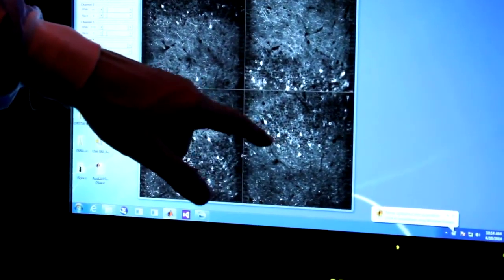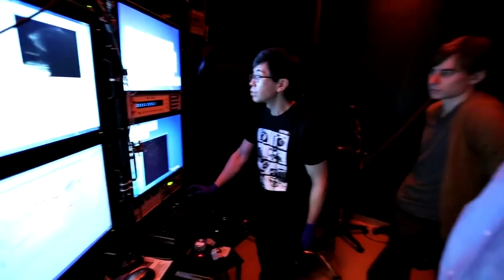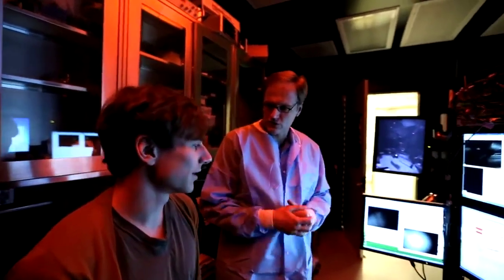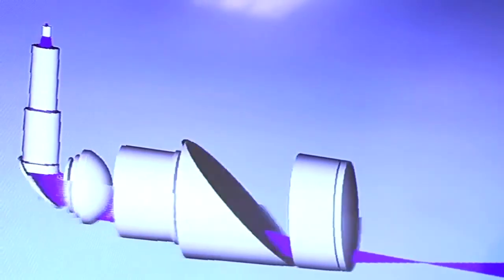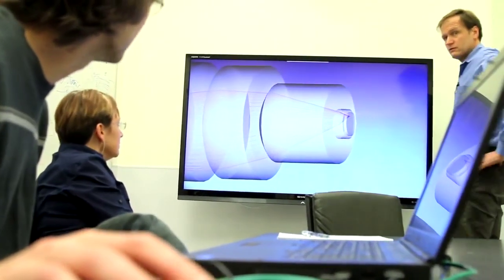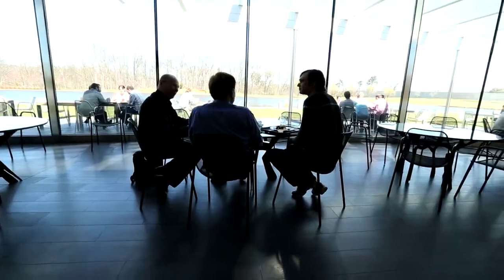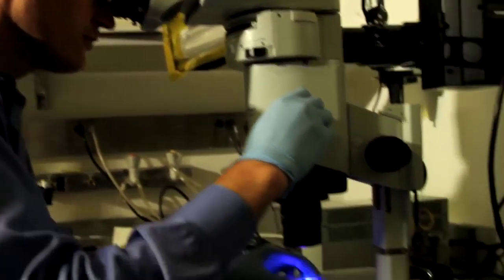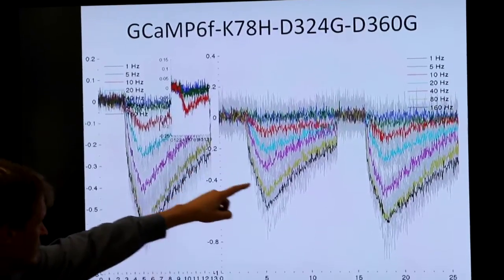Scientist Stories: Karel Svoboda, Neural Structure and Function in Intact Brains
Karel Svoboda is the Vice President and Executive Director of the Allen Institute for Neural Dynamics. Before joinig the Allen Institute, he was a Senior Group Leader at HHMI’s Janelia Research Campus. Svoboda’s work is at the intersection of neuronal biophysics and cognition. His goal is to identify core principles underlying information processing in mammalian neural circuits at the level of the whole brain. Svoboda has developed several widely-used methods to interrogate neural structure and function in intact brains. Notable contributions include microscopy methods to image synapses over times of weeks in the intact brain during learning; engineered sensitive fluorescent protein sensors for noninvasive imaging of neural activity; microscopes with very large fields of view that enable imaging multiple brain regions with single neuron resolution. Svoboda is an advocate for open and reproducible science. He is a founder of the Neurodata Without Borders and ScanImage projects.

Svoboda was born in Prague, then part of Czechoslovakia, and grew up in West Germany. He graduated from Cornell University with a BA in Physics (1988) and from Harvard University with a PhD in Biophysics (1994). He was a member of technical staff at Bell Laboratories (until 1997) and a principal investigator at Cold Spring Harbor Laboratory (until 2006). Svoboda was awarded the Society for Neuroscience Young Investigator Award (2004) and the Brain Prize from the Lundbeck Foundation (2015). He is a member of the National Academy of Sciences (USA).